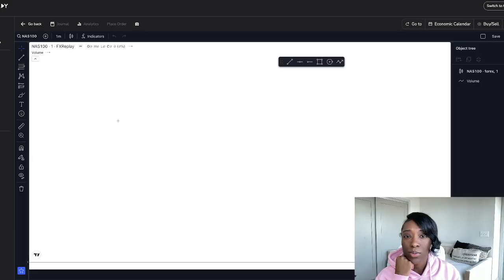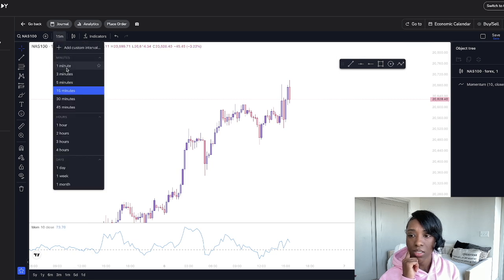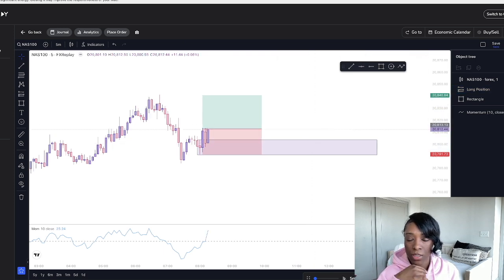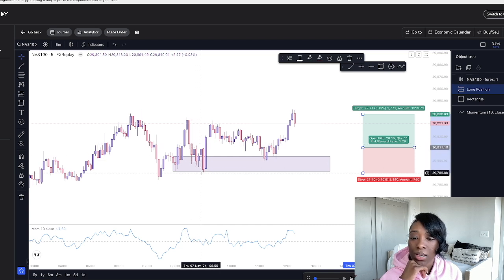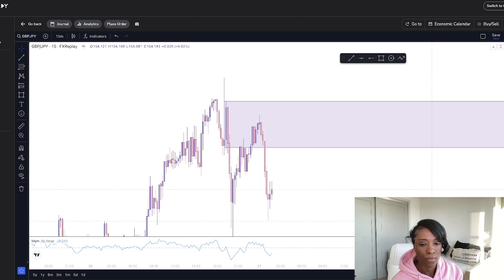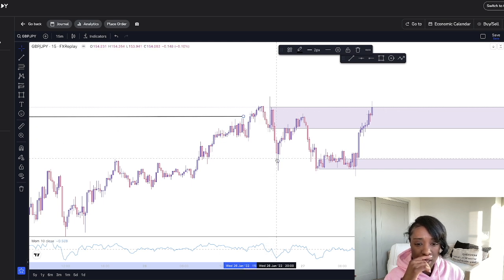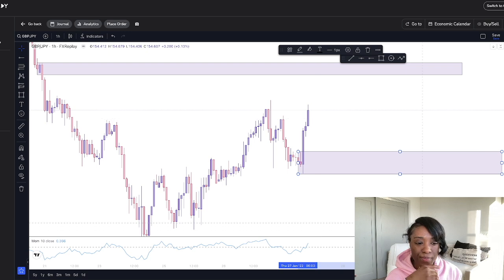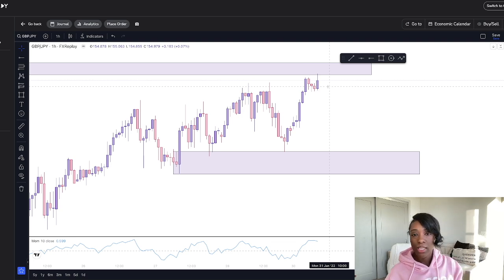Backtesting Session Part 1: Studying Supply & Demand Using FXReplay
I would love to know what strategy you use in the comments below!